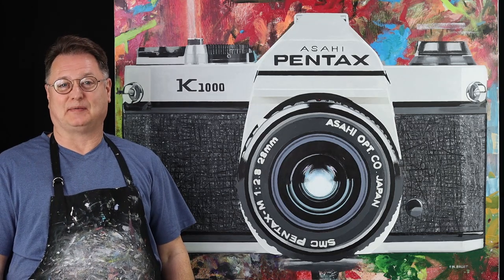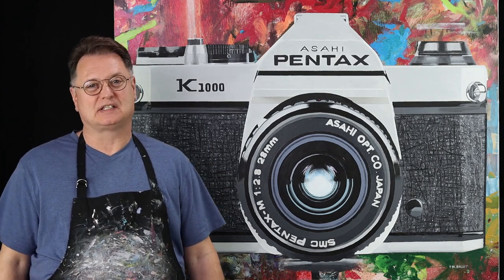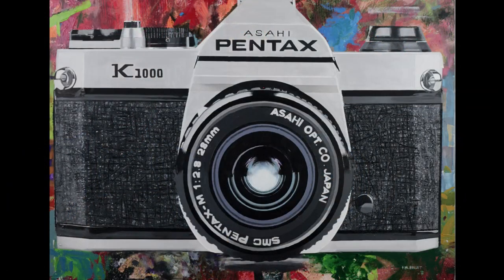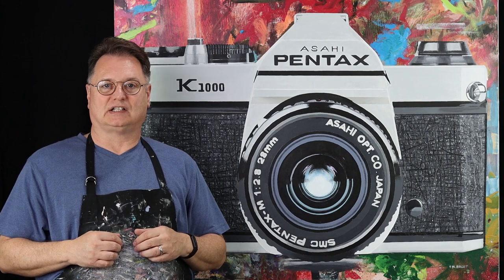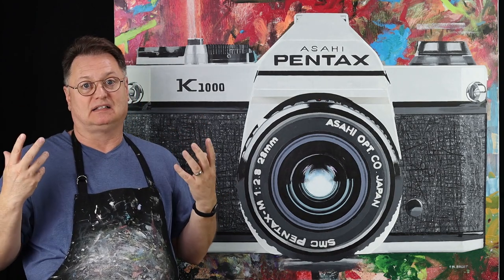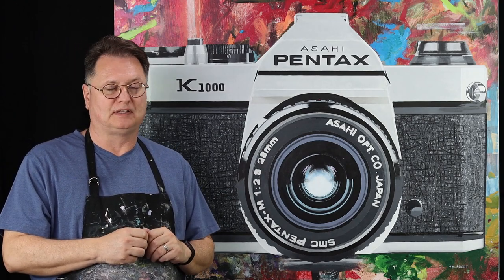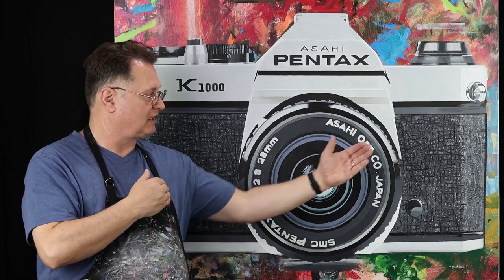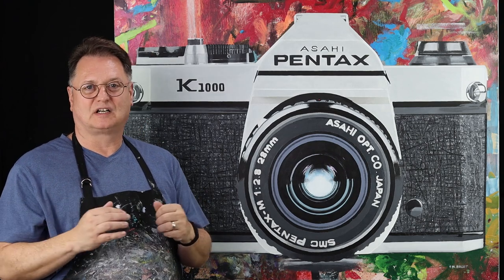"K1000" Camera & abstract painting by Mike Larson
Hear the story behind the "K1000" painting by Mike Larson. It's especially interesting to photographer art lovers.